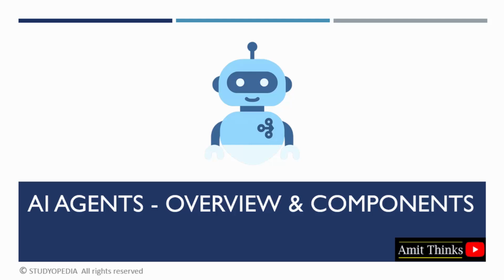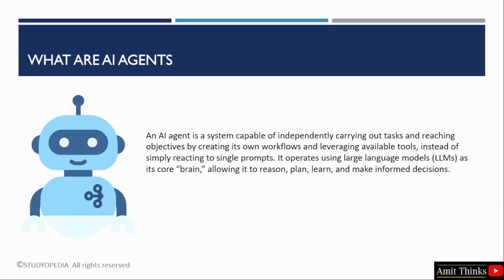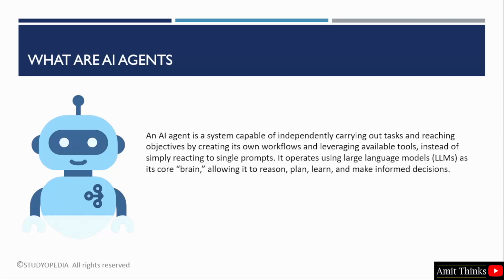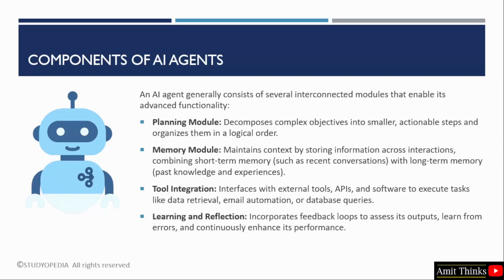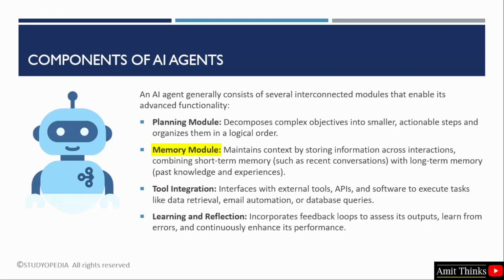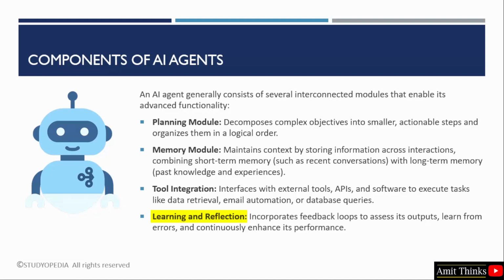AI Agents Overview and Components | AI Agent Tutorial | 2026 | Amit Thinks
In this video, learn what an AI Agent is, its overview, and its components.